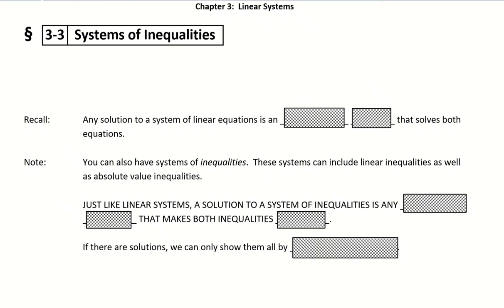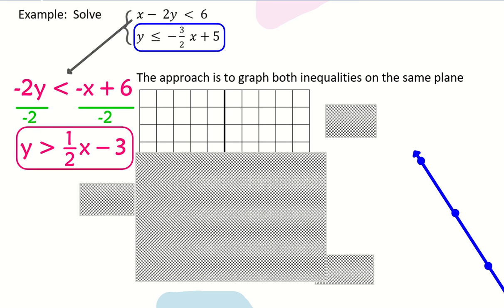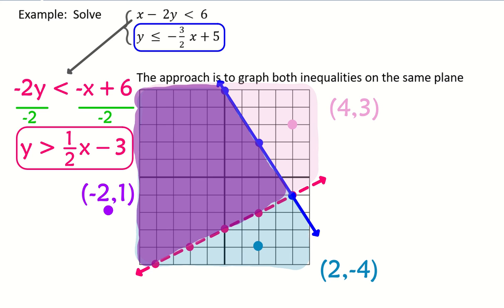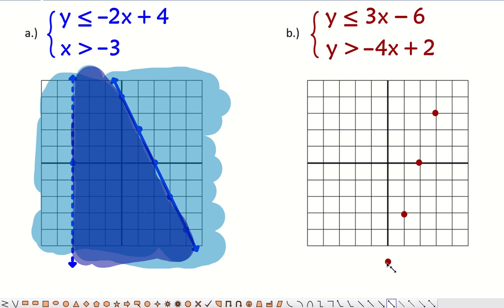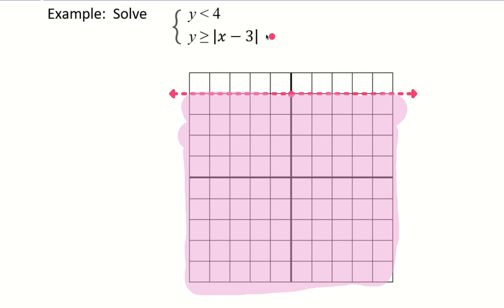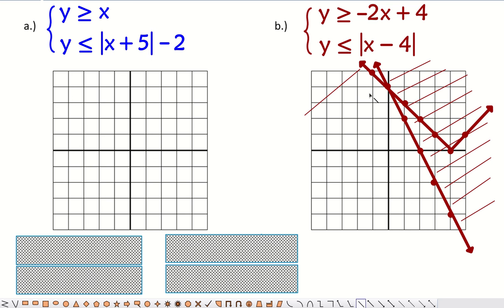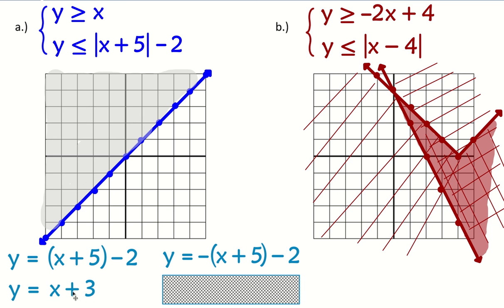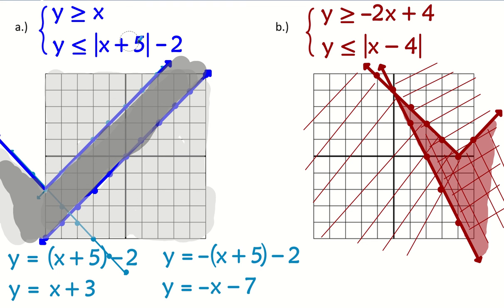Algebra II - 3-3 Systems of Inequalities